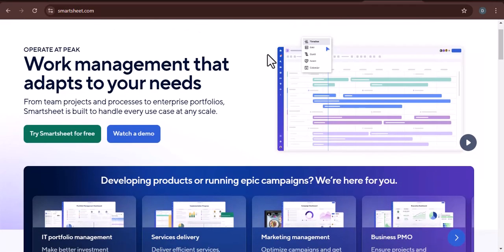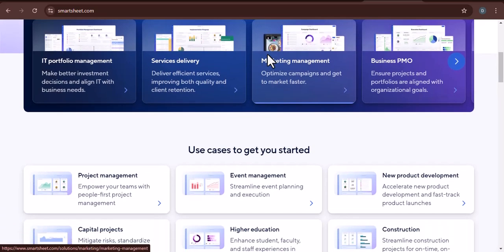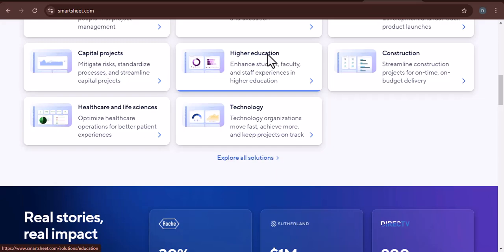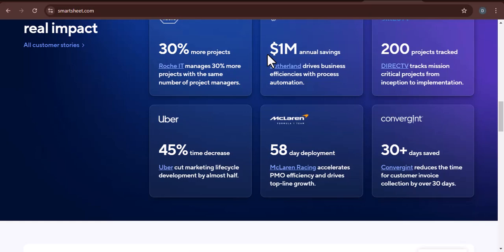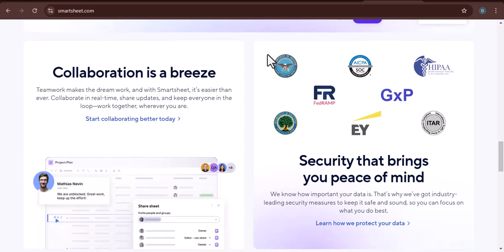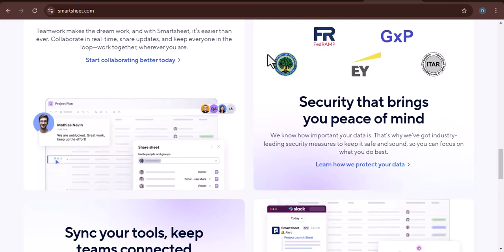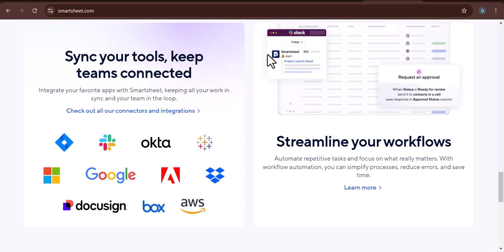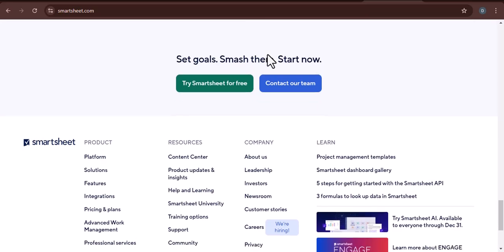Is Smartsheet free or paid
In this video, you will learn about Is Smartsheet free or paid

9 YouTube Channel Ideas to Help You Choose Your Own

✅IGNORE THIS
Related Search: